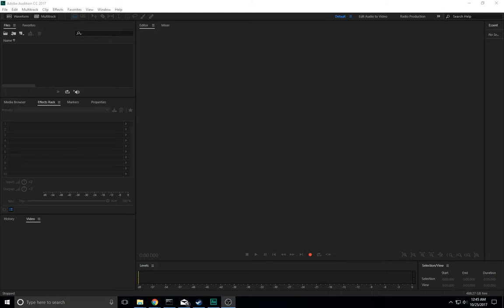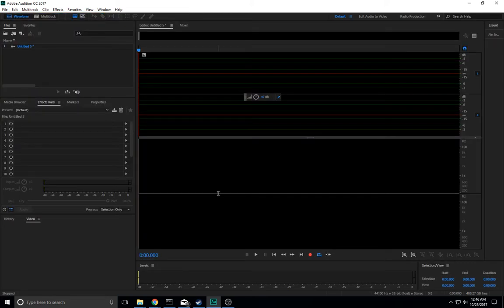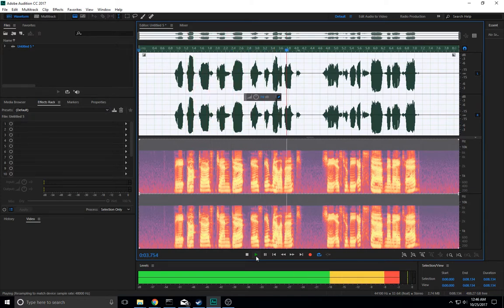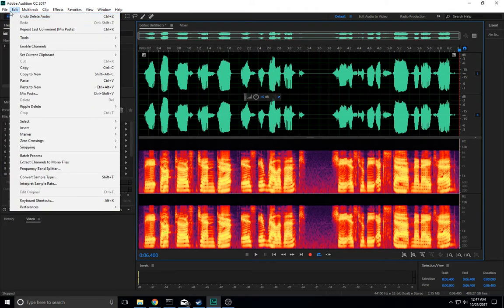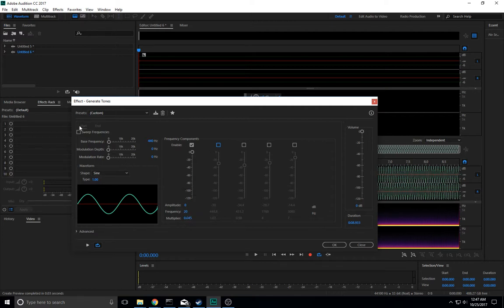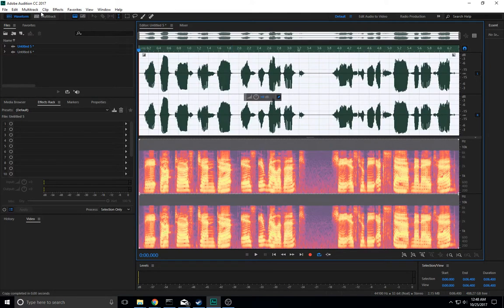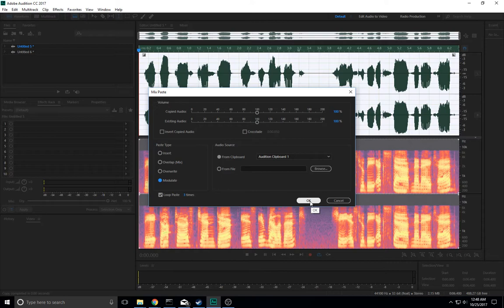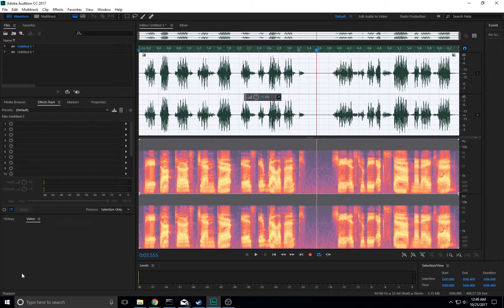Easy Dalek voice in Adobe Audition - No plugins required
Quick demonstration of how to apply a basic ring modulator effect to a recording in Adobe Audition, creating the classic Dalek voice effect.